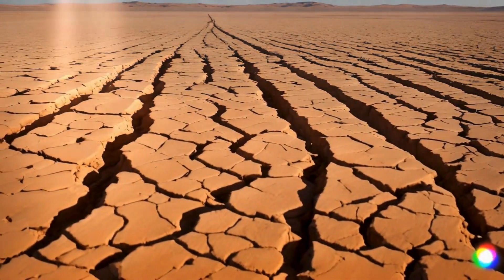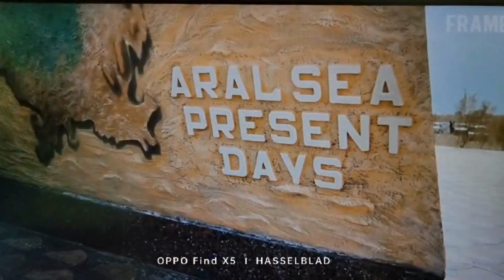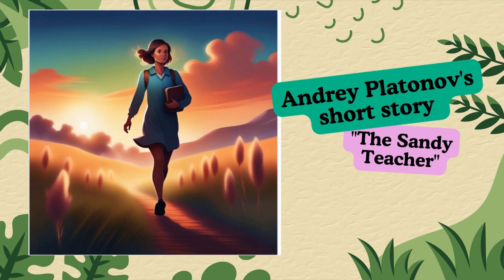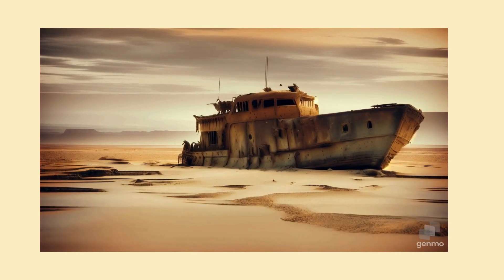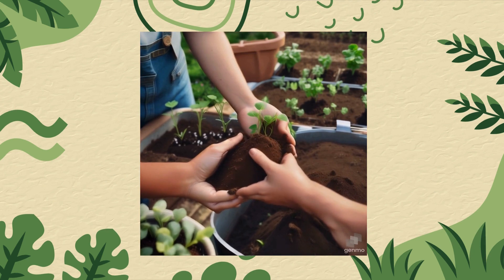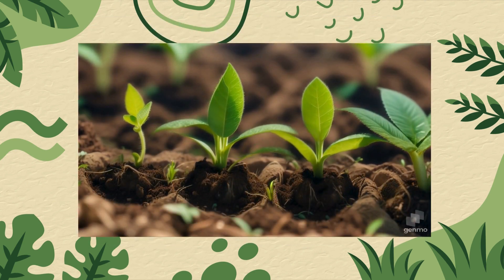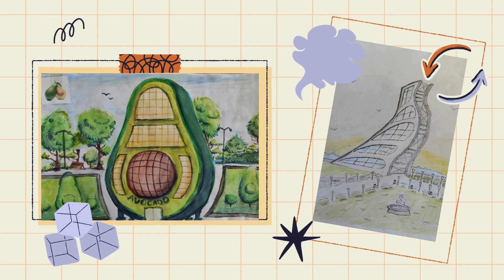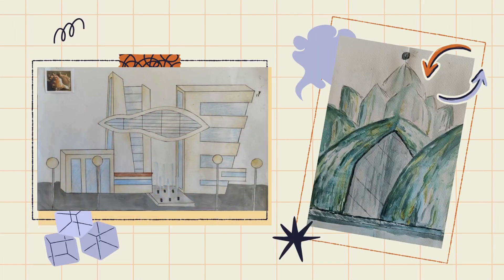sons2024: How to deal with sand? Literature through science (Kazakhstan)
The project, combining technology and humanities, aims to encourage teachers and students to reconsider their attitudes towards climate change issues not only in their region, but also in the global community. Going beyond STEM education, we offer a new educational tool to transform students' XXI century skills. Based on the story "The Sand Teacher" by A. Platonov, students used the experience of Maria, the main character of the story, to transform the world and build a new life on the border with the Central Asian desert. We studied how to ensure and protect human life from global climate change. We propose two methods to combat the spread of sand to improve the environment and quality of life.
Author: Aizhan Omarkhanova

This project is part of the 13th European Science on Stage festival, which takes place between the 12th and 15th of August 2024 in Turku, Finland. More than 450 primary and secondary teachers from all over Europe will come together to share their most creative STEM ideas at stands, in workshops, and in highlight sessions.